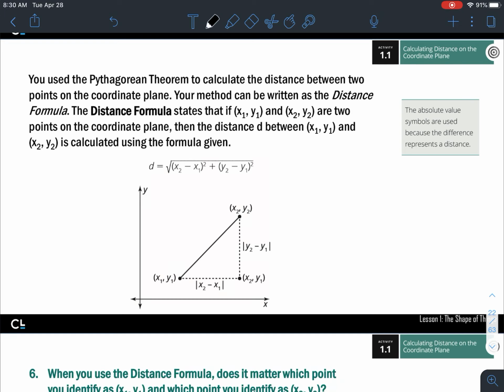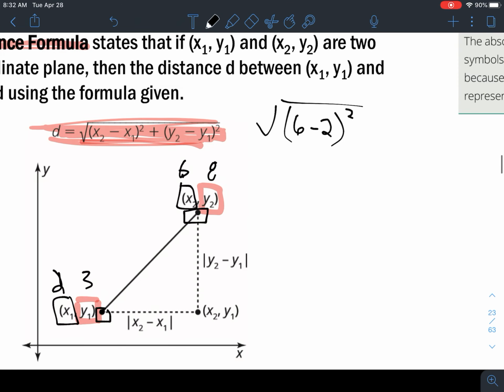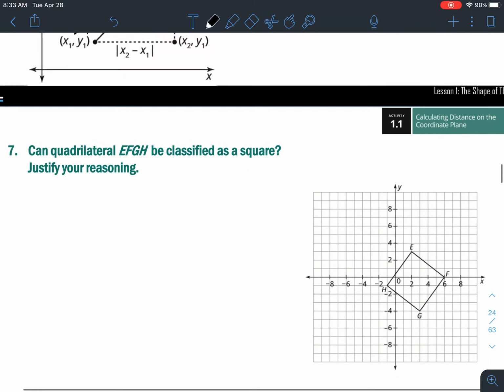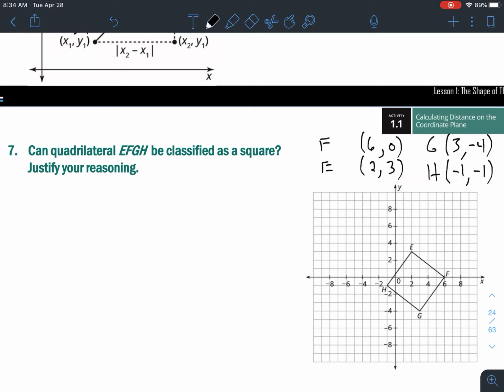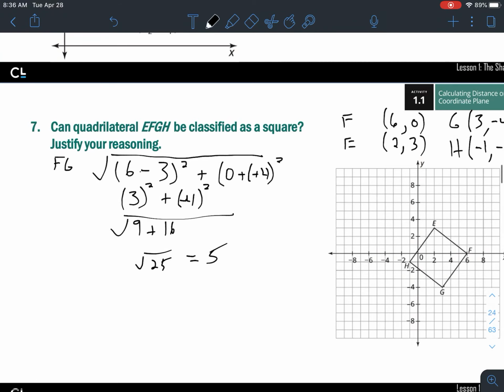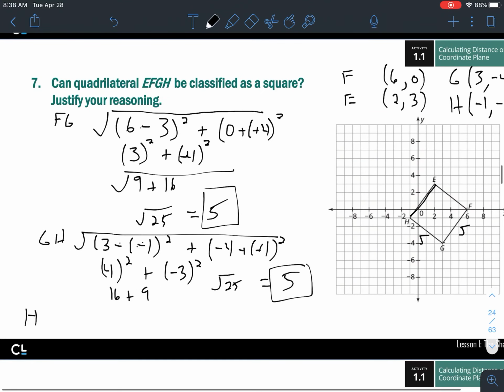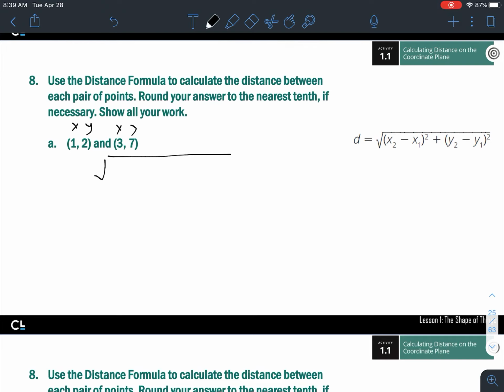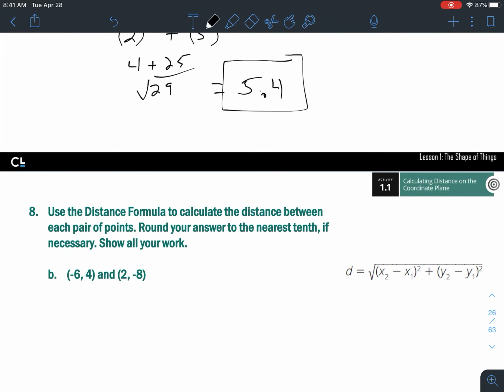Math 1 4/28